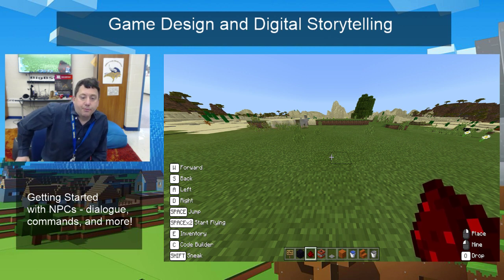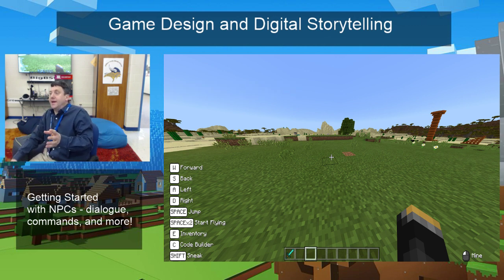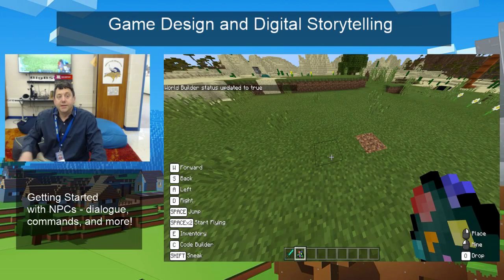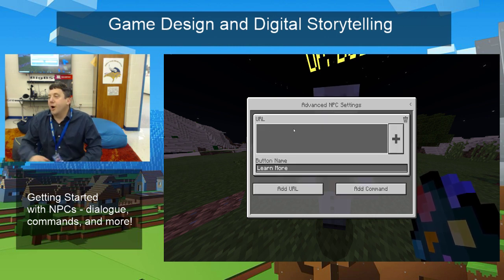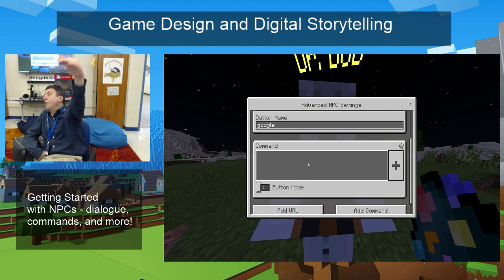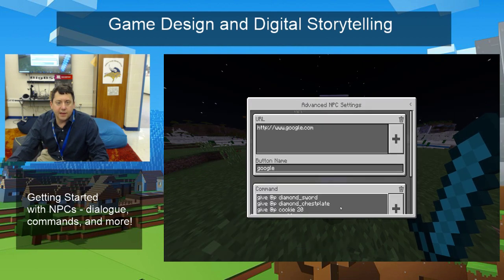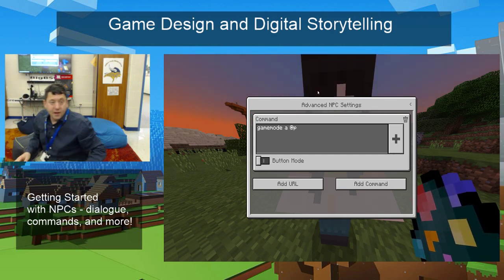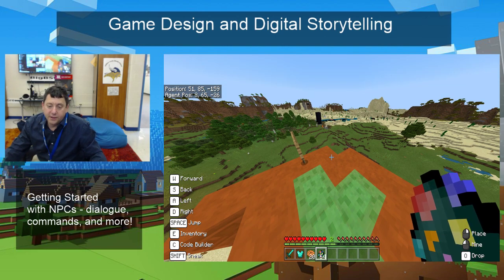Working with NPCs in Minecraft Education Edition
In this video we will go into the basic and advanced features of NPCs in minecraft including taking the player to a URL and having NPCs issue commands in game.